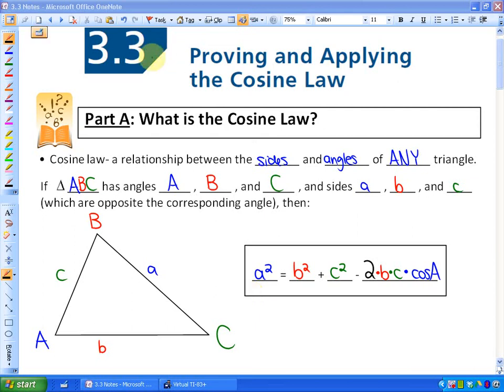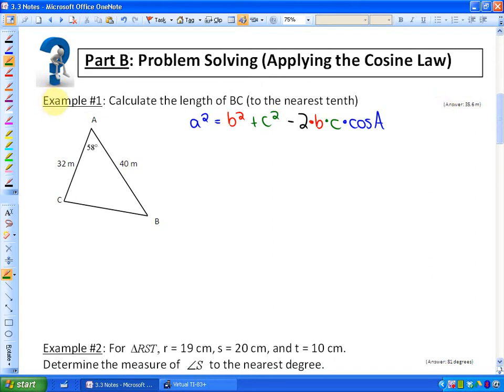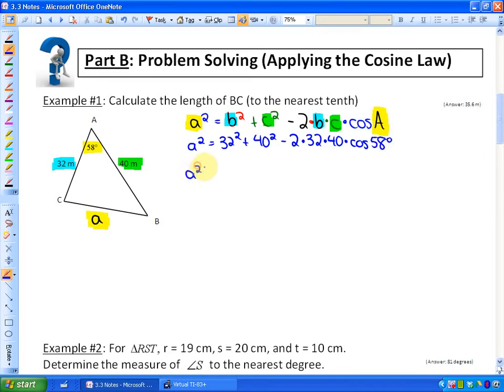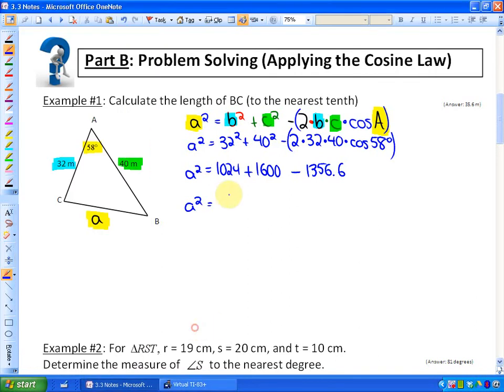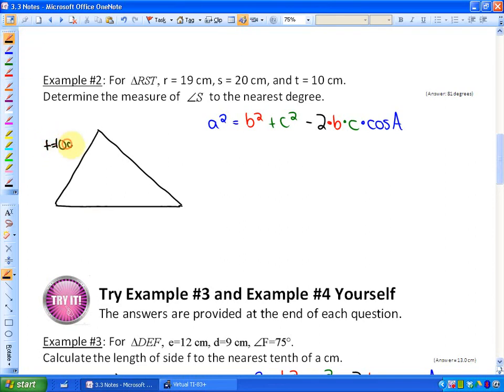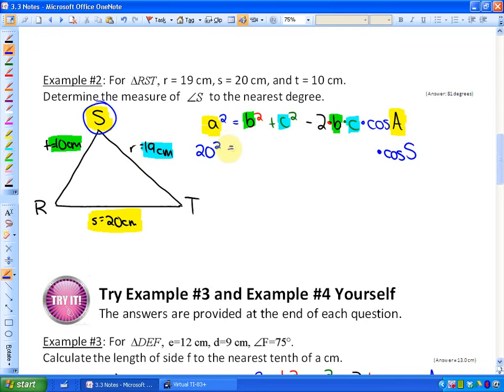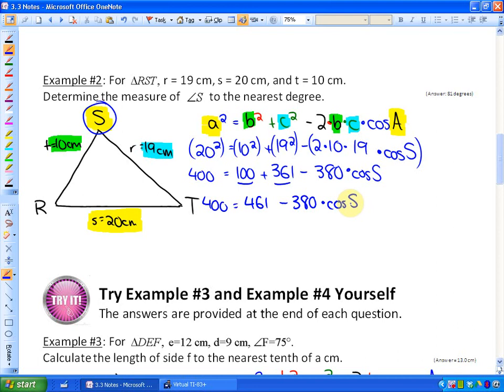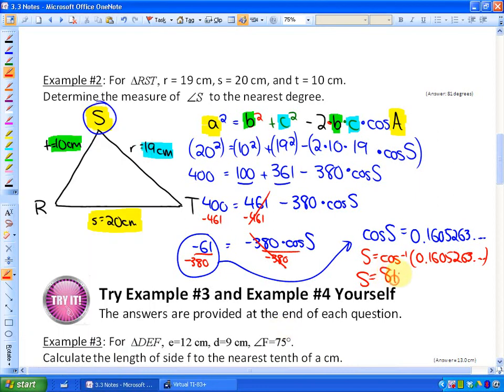3.3: lesson 1, examples #1-2 (The Cosine Law)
The Cosine Law